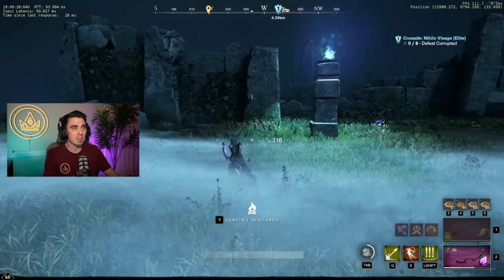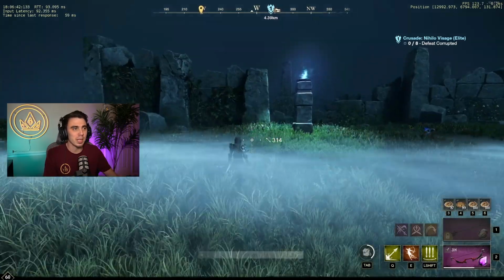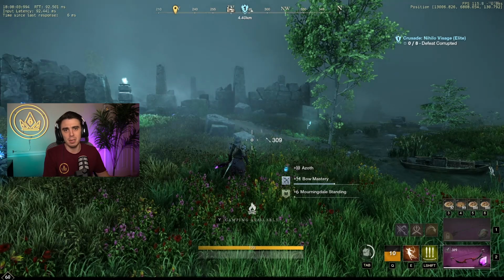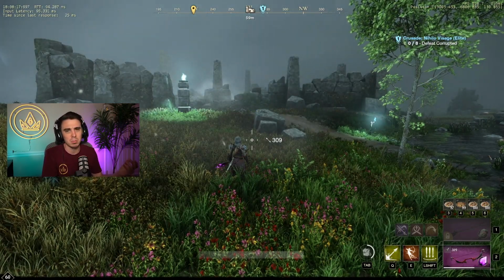This NERF Wasn't in the Patch Notes!! - New World Into the Void 1.1 Update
New world Patch Notes - Nerf to Bow into the void

Welcome to my New World patch notes video! In this New World video we check out some changes that werent in the patch notes in the new update!! This will show you a secret nerf to the bow that in the into the void 1.1 patch!  I hope you enjoy this new world guide and tips!! New world is an mmo created by amazon on pc! New world updates will come quick so make sure you know how to play it!